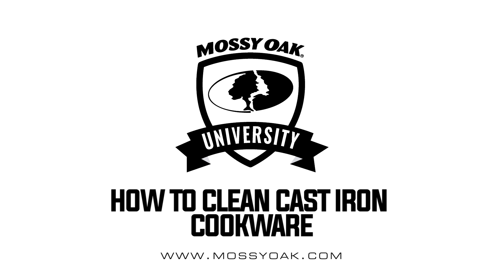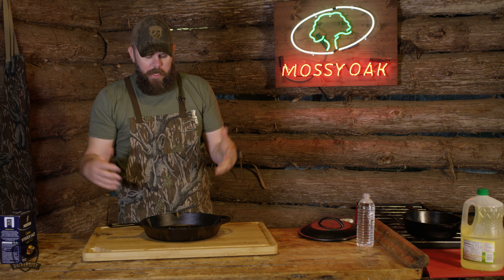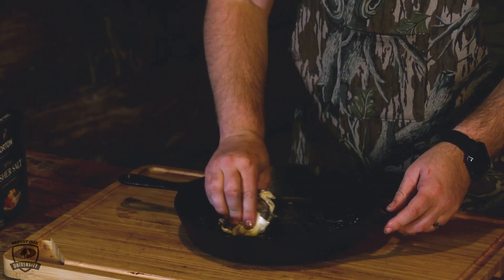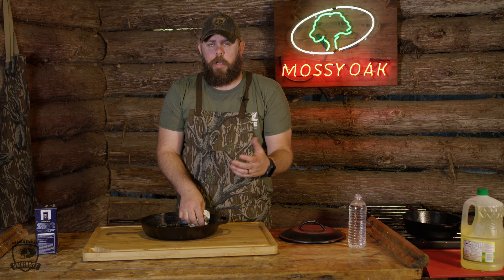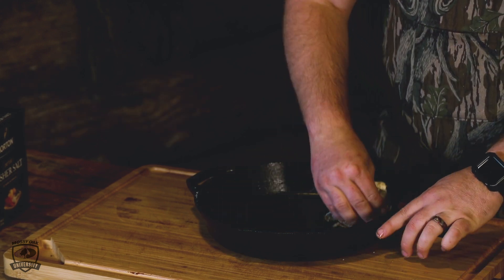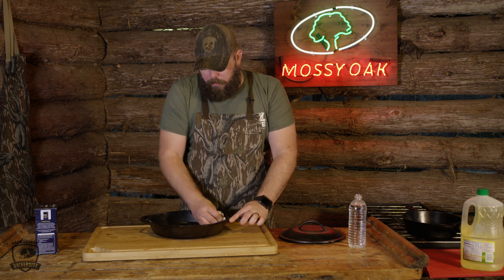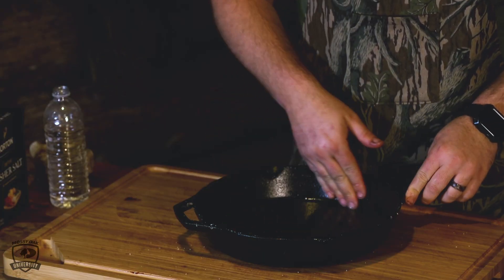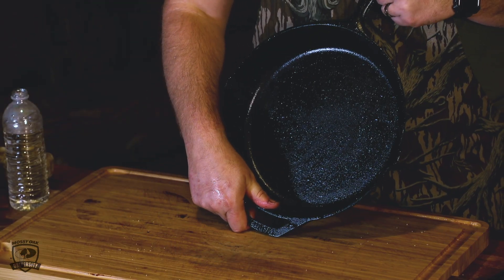How To Clean Cast Iron After Cooking